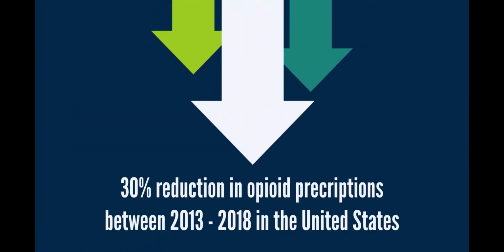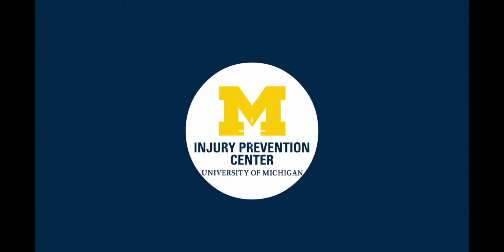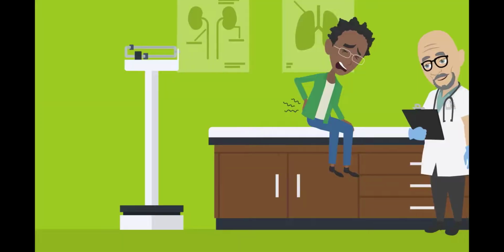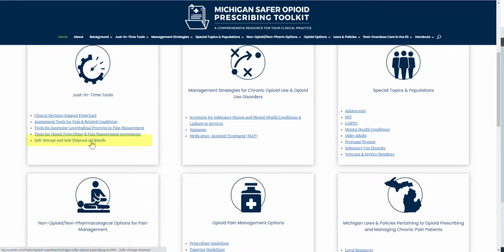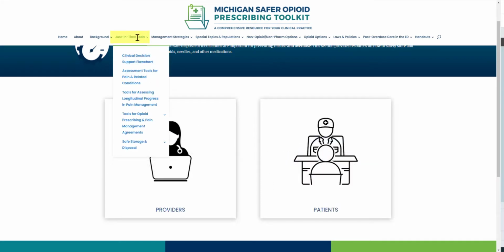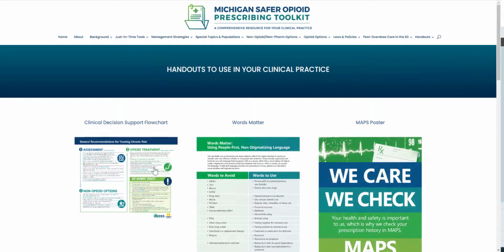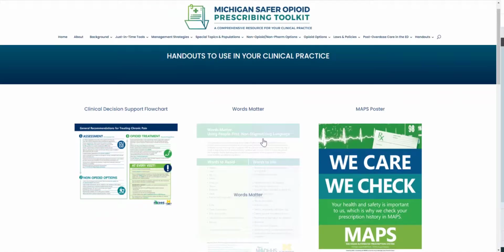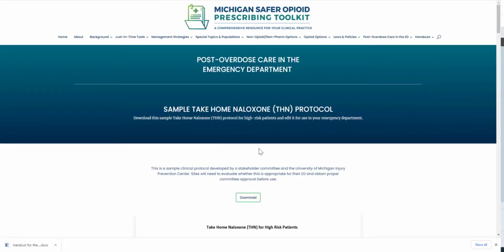How to Use the Michigan Safer Opioid Prescribing Toolkit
Watch this quick video to learn about the Michigan Safer Opioid Prescribing Toolkit and how to navigate it.